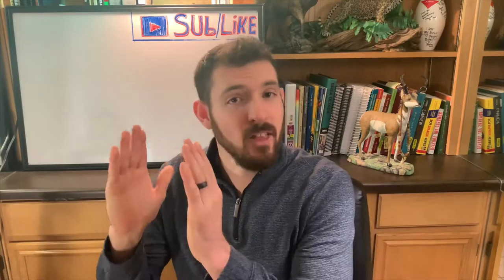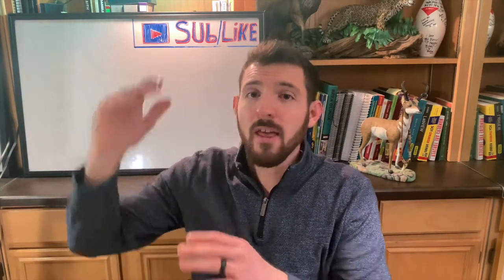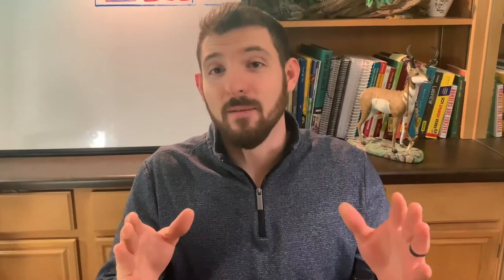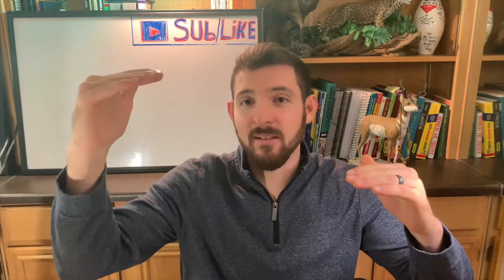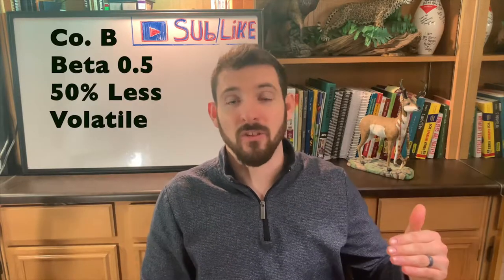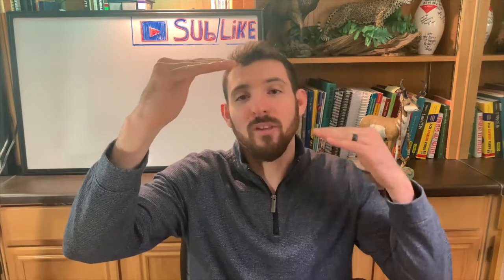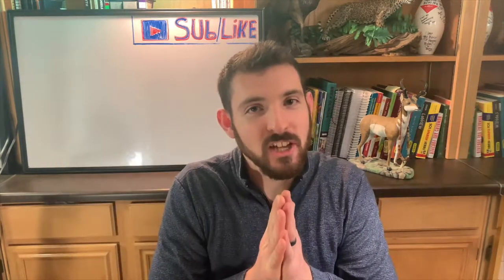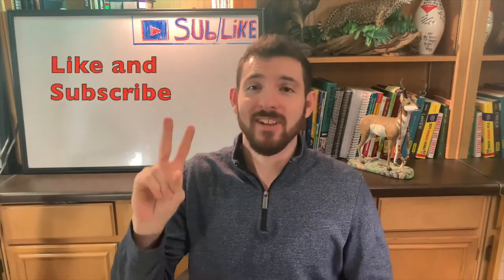What is Beta? Stock Terminology | How to Use Beta to Improve Trading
To summarize

This video talks about what beta is, why it's important and how it can help you become a better investor in the stock market.

First, beta is to represent the volatility of a stock vs the stock market as a whole.

The stock market has a beta of 1.0 as a whole. Stocks with a beta greater than 1 tend to be more volatile vs the stock market. While stocks with a beta less than 1 tend to be less volatile vs the stock market.

Second, why is beta so important? Beta tells you the risk of a stock. The higher the beta typically means higher risk while low beta means lower risk.

Third, how can beta improve your trading? Beta can be used to diversify your portfolio. You want some stocks to be a higher risk so that your wealth may grow at or above the market. However, you also want stocks with lower risk to hold your wealth up in case the market goes down.

Beta in the stock market is only a historical blueprint of a company. It does not predict the future, though it can help you predict what it may do.

Always watch what is going on in the stock you are investing in as well as the market as a whole.

Beta is an average compared to the market. Just because the market goes up does not guaranty your stock to go up too.

Hope this helps Wealth Giants,

Ryan

Intro Credit to ONdraid from panzoid